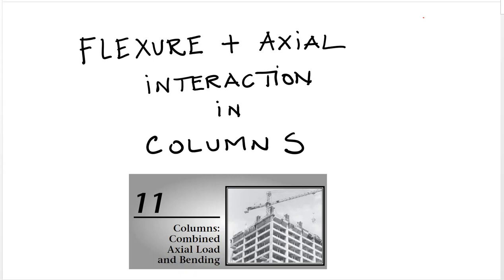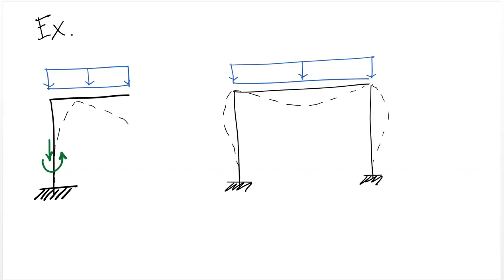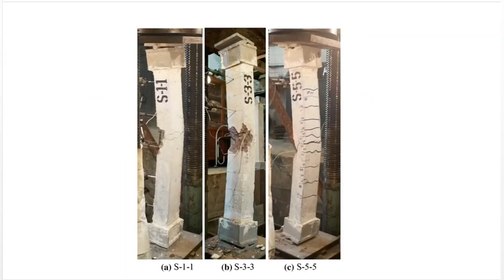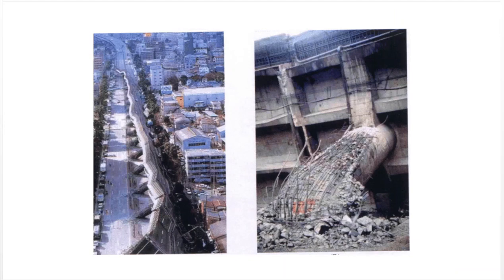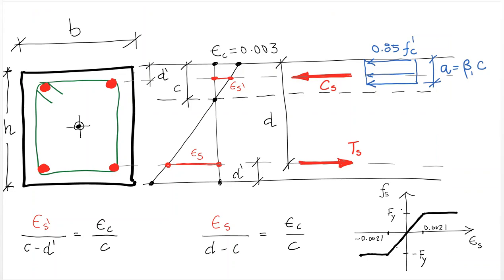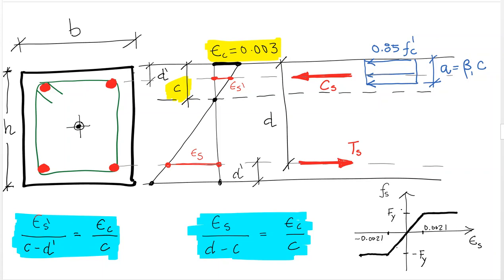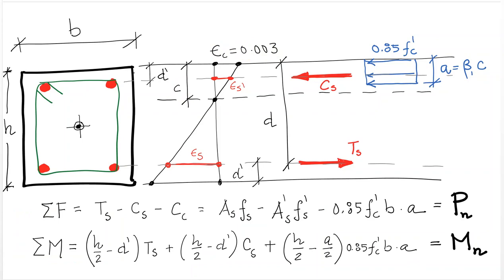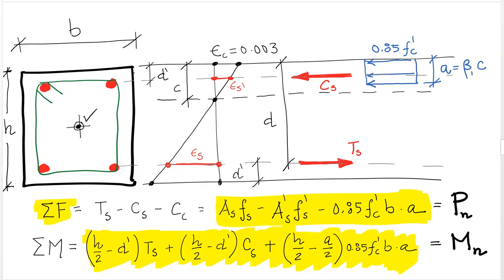Axial and Flexure Interaction in RC members - Part 1